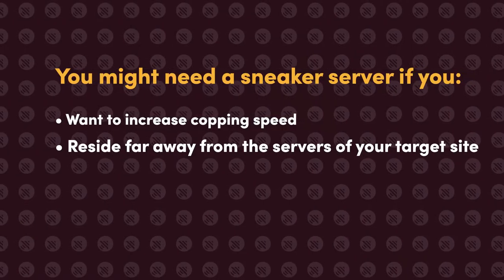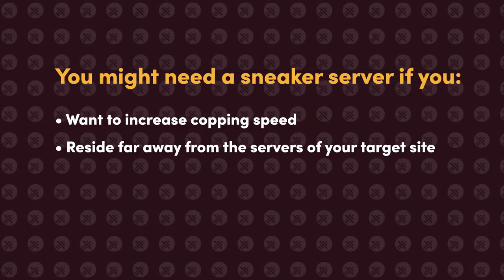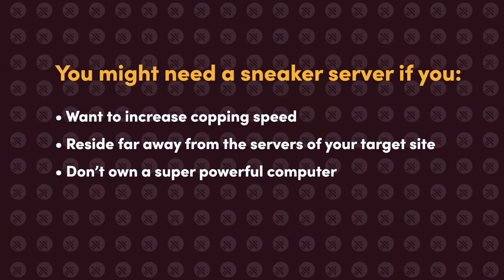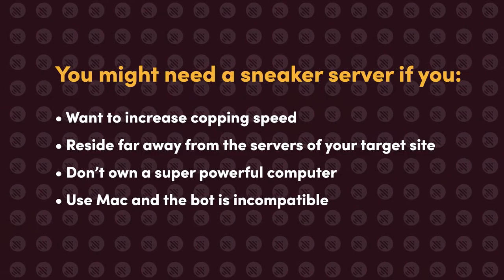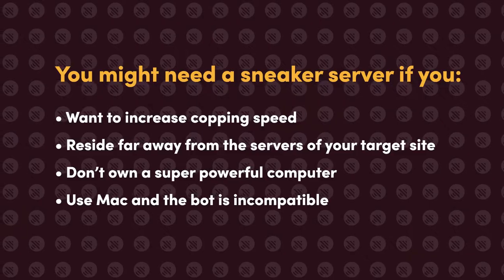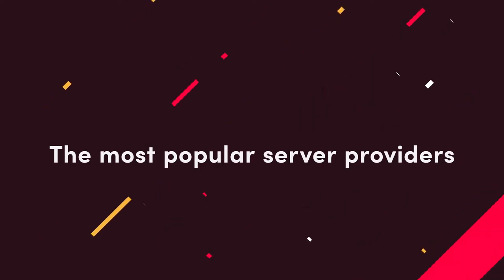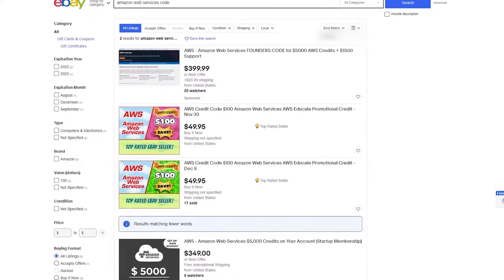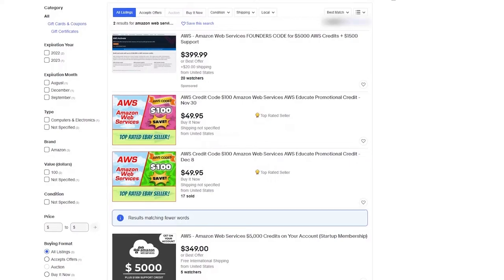What Is a Sneaker Server & How to Get a Server for Botting?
What is a sneaker server? Do you really need it? How to choose the best sneaker server? If you were asking yourself any of these questions, you came to the right place because in this video we'll going to talk about all things sneaker servers:

0:00 What is a sneaker server?
0:43 Do you really need a sneaker server?
2:15 How to choose a sneaker server?
2:42 Google Cloud sneaker server
3:18 AWS sneaker server
4:02 Dedicated sneaker servers